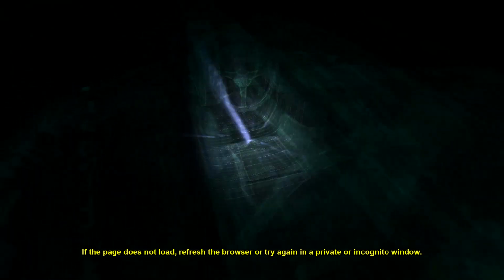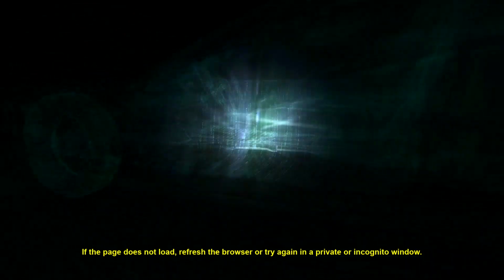How to Install GIMP from GIMP - Step By Step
In this step-by-step tutorial, you'll learn how to install GIMP, the powerful open-source image editing software, directly from the official GIMP website. Whether you’re a beginner or an experienced user, this guide will walk you through the installation process, ensuring you have the latest version up and running on your device. Join us as we cover everything from downloading the software to setting it up for your first editing project.